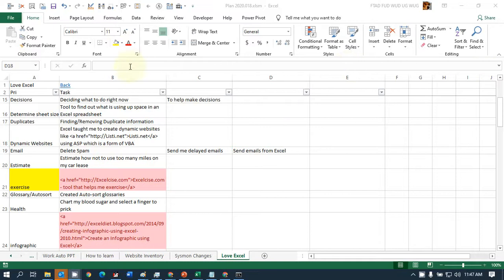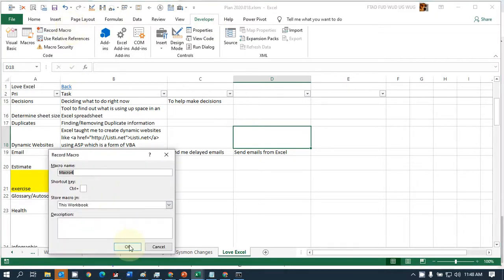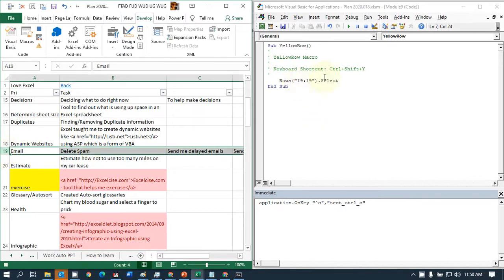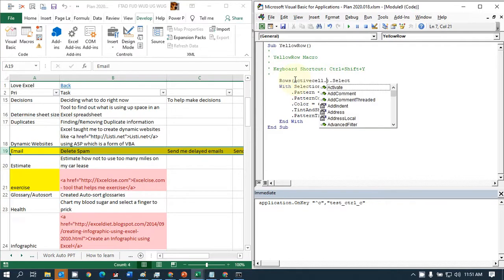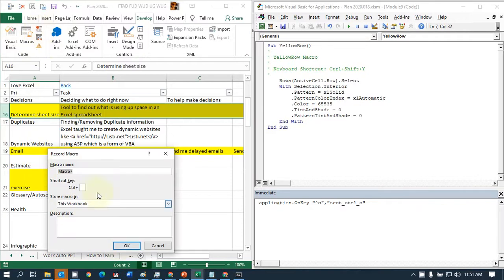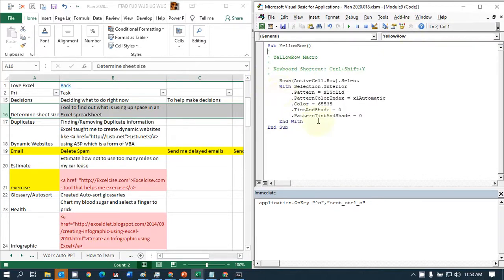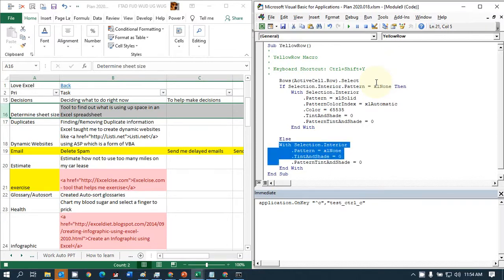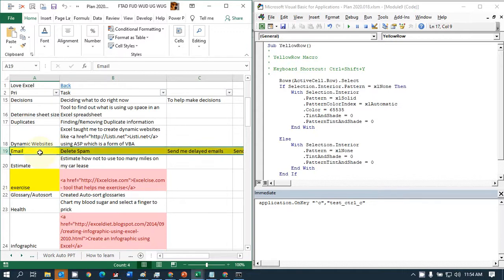Excel - Highlight a row in yellow - Shortcut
Excel Tutorial on creating shortcut key to Yellow a row